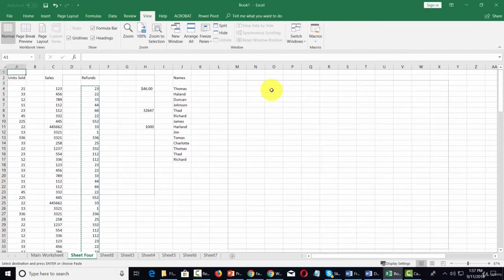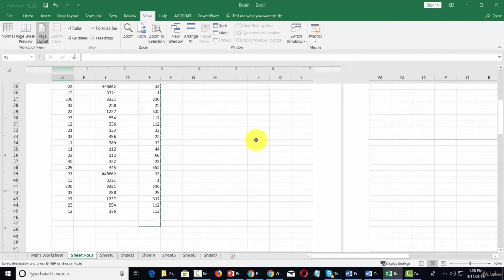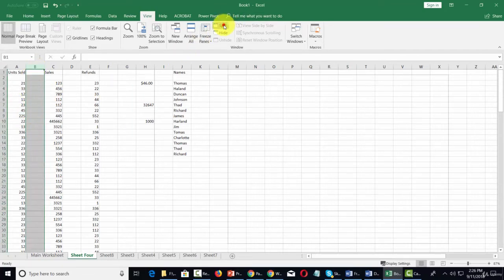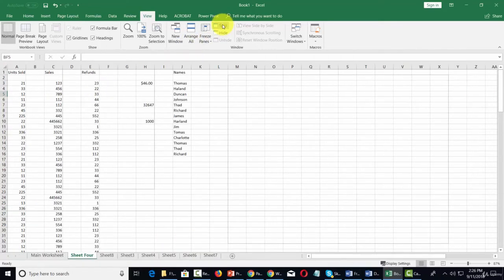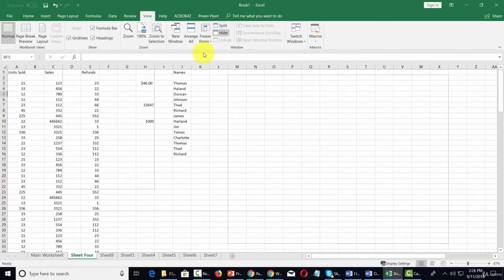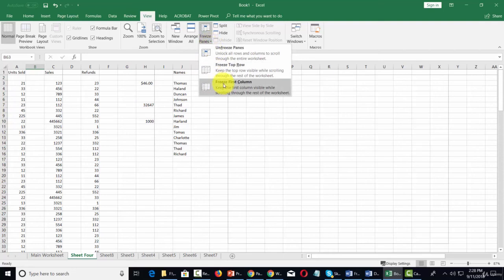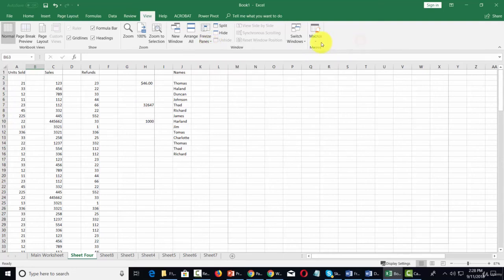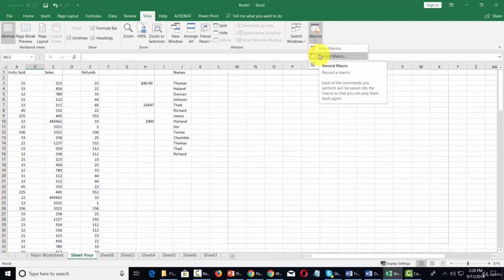12 Excel View Menu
We at Zim Buddy hope you found the tutorial helpful.